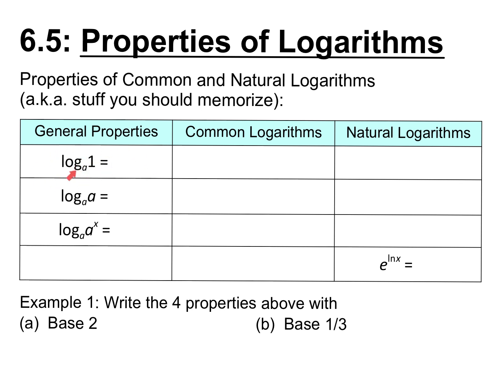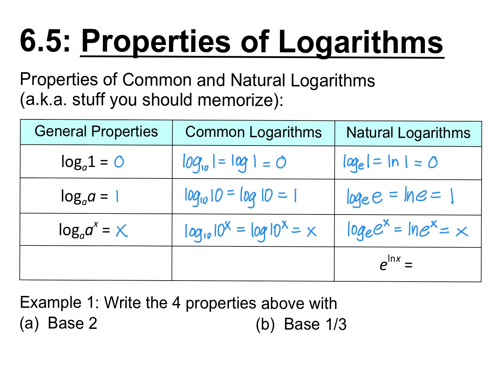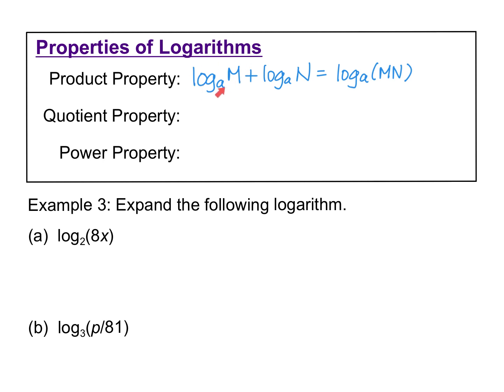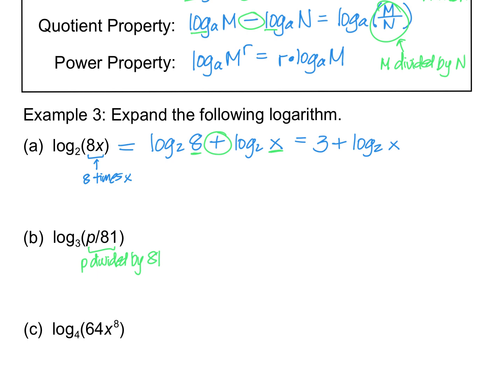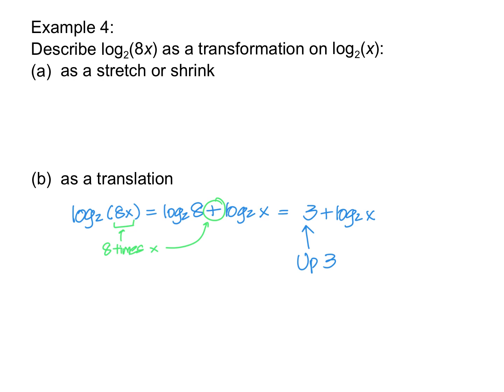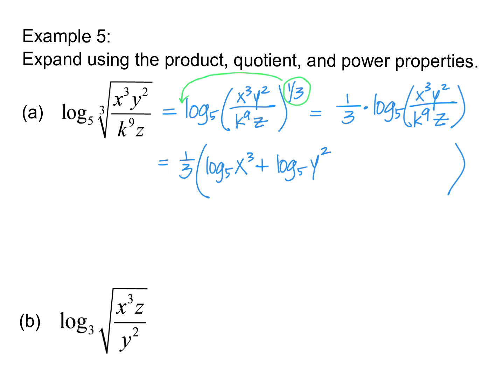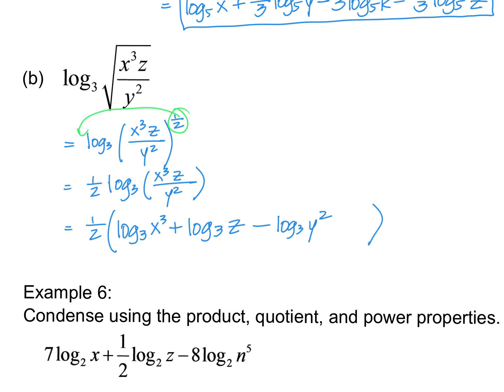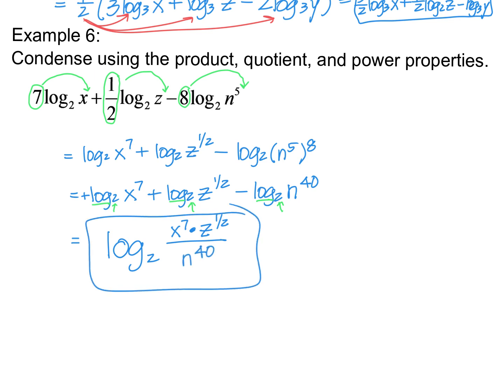Algebra 2B — Properties of Logarithms (Section 6.5)